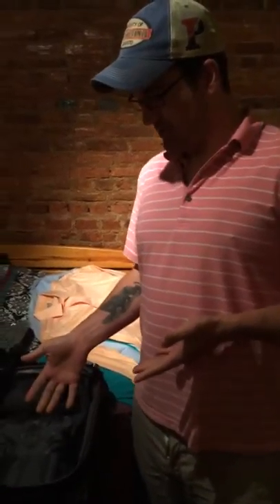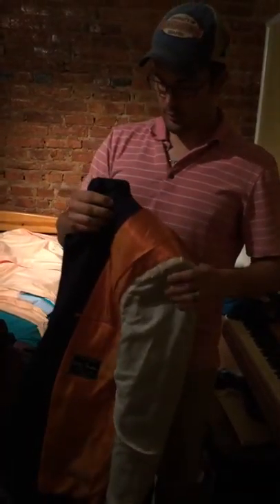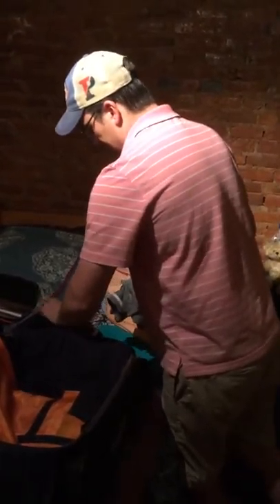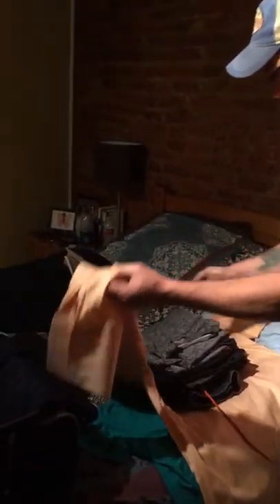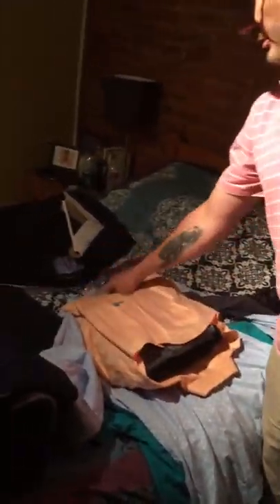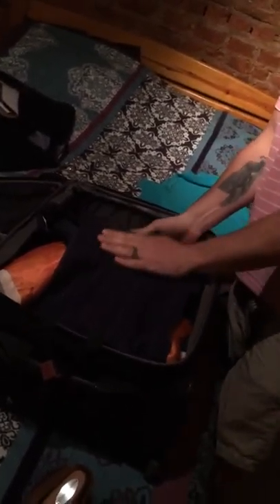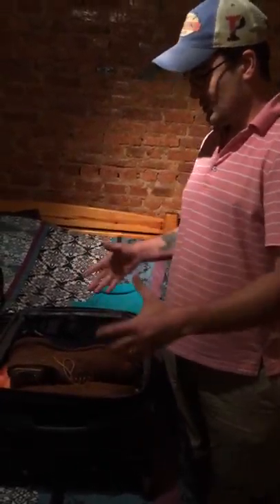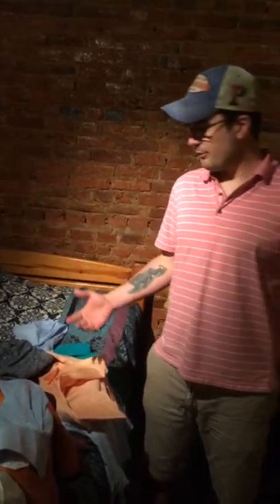How to pack 3 weeks of wrinkle free buisness clothes in a carry on suitcase.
How to pack suits and dress shirts into a carry on.